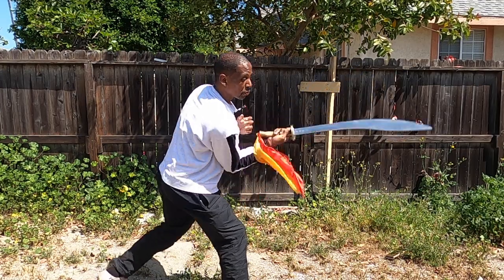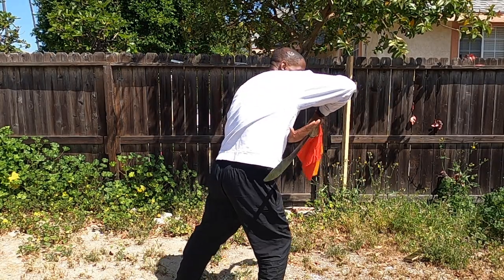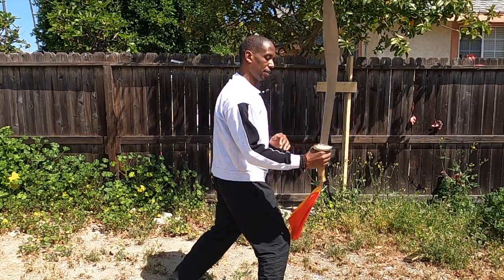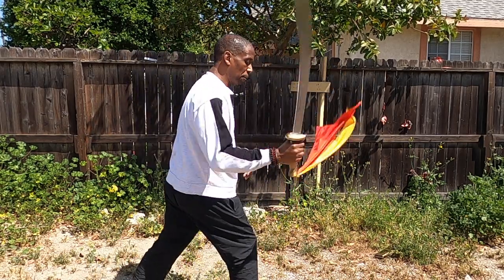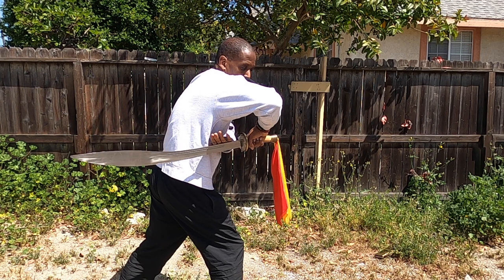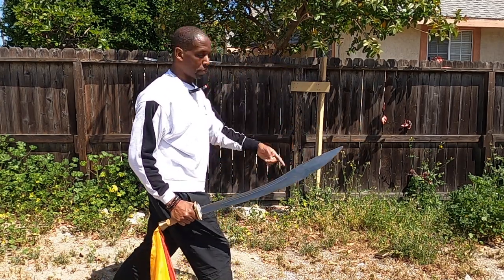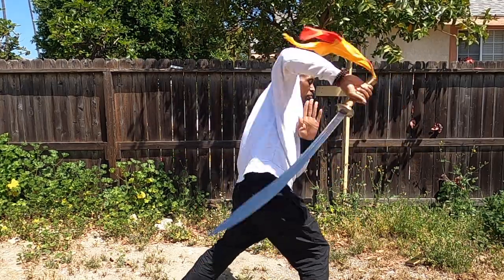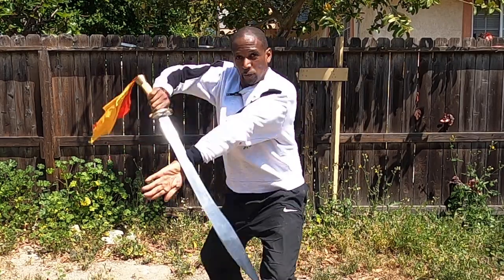It's a Wrap!- The downward broadsword block and wrap move made easy. How to's for you ep-2